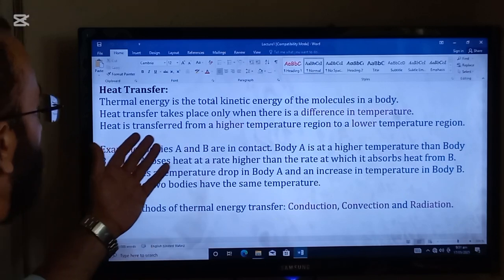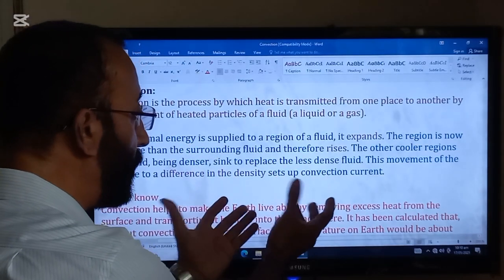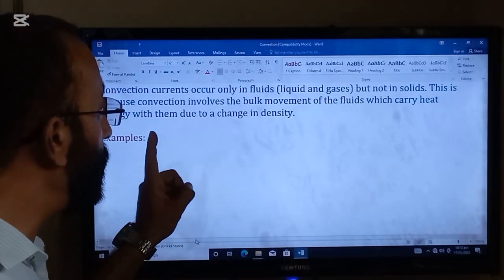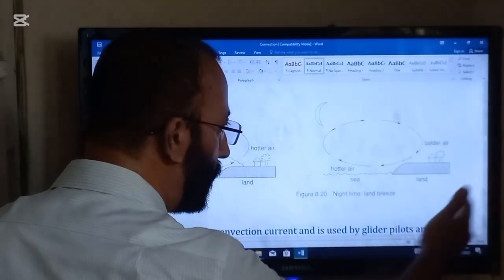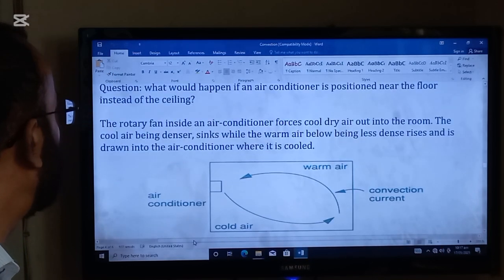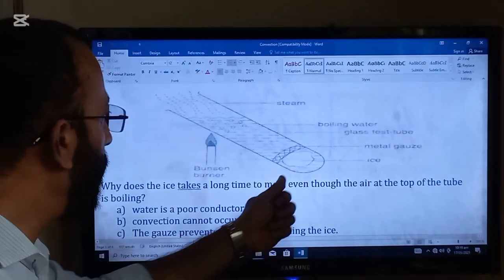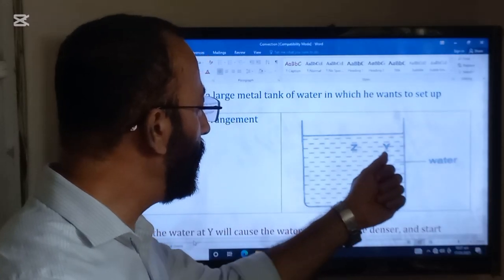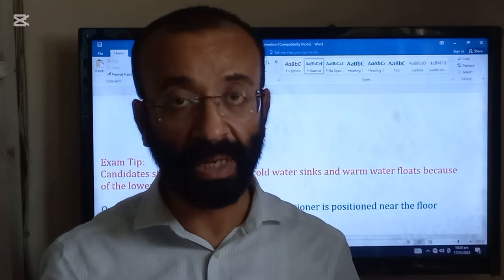O Level/Physics/Heat Transfer/Convection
This lecture will thoroughly cover the topic 'Convection' in the topic of Heat Transfer in Physics, O Level Syllabus.